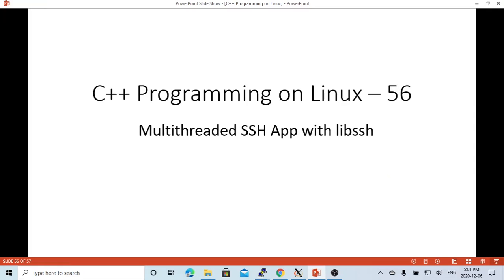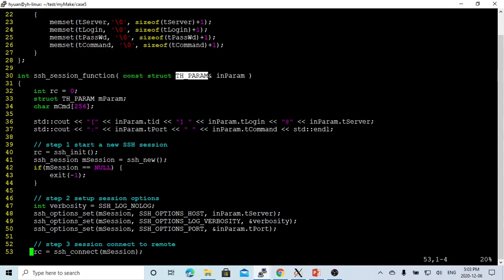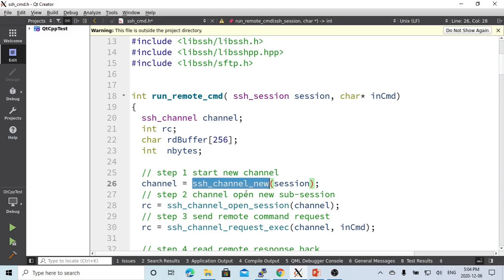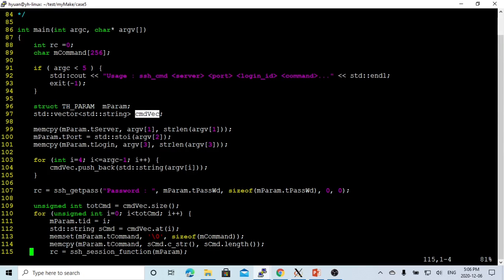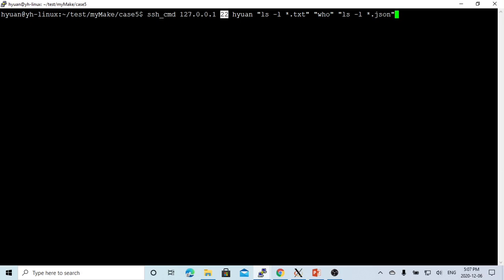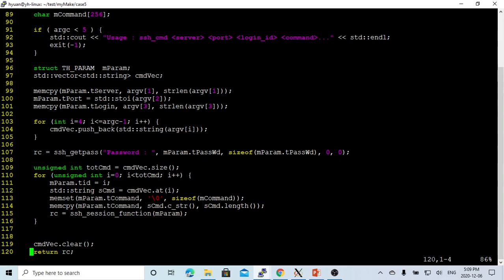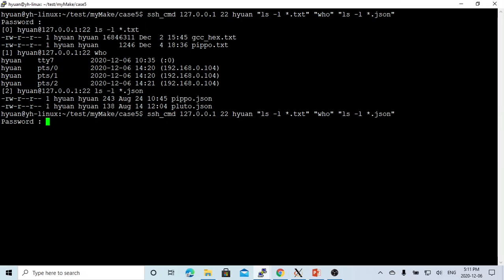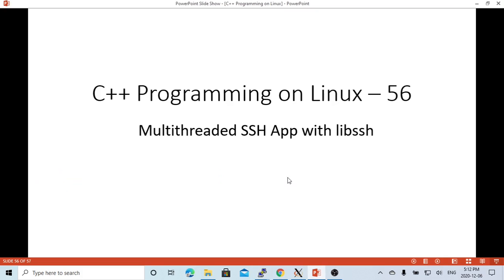C++ Programming on Linux - Multithread SSH Application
In preview video, we demonstrated how to created a SSH client application on Linux using libssh, this short video demonstrated how to create a Multithread SSH client  Application. Multithreaded SSH application can be considered a useful way for multi distributed environment.

Following are link of related preview video for your reference.